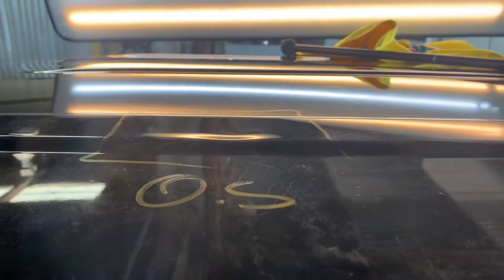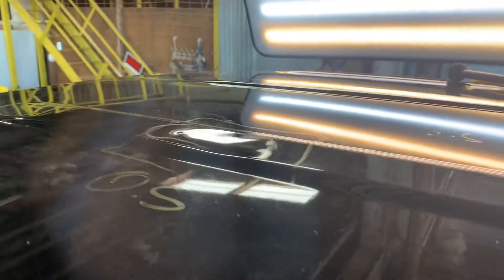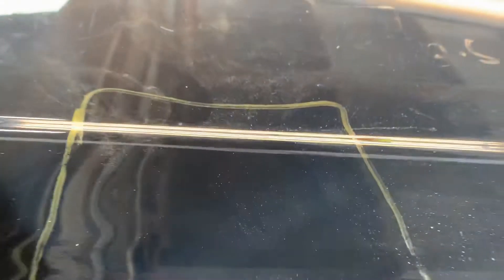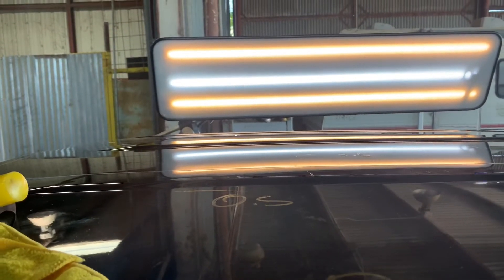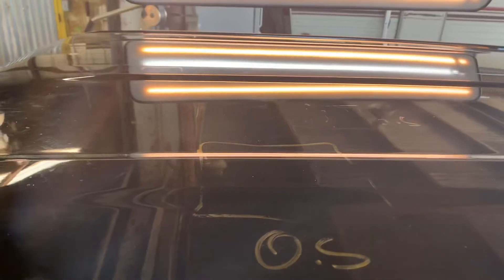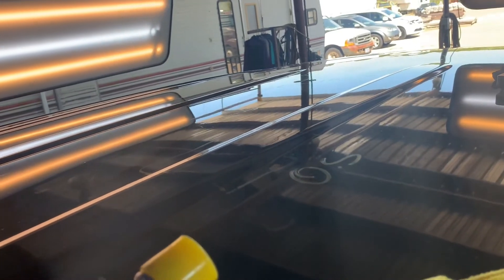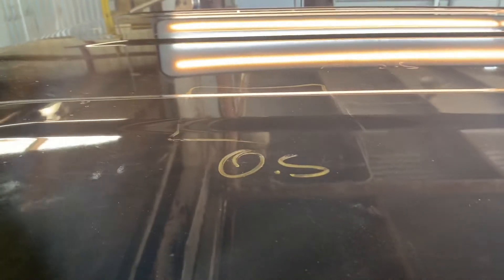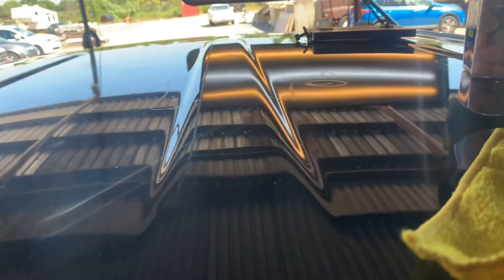The BEST Auto Hail Repair Company PERIOD- Massive hail dent 10/10 difficulty level